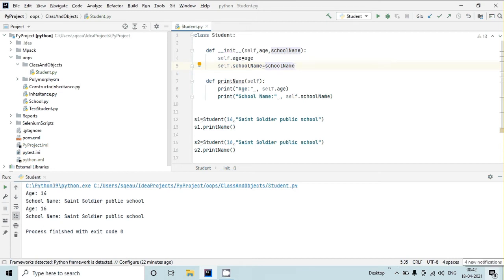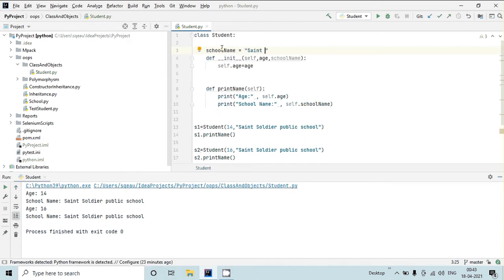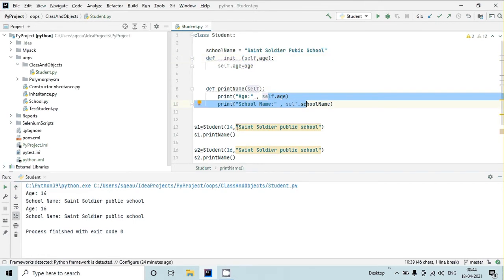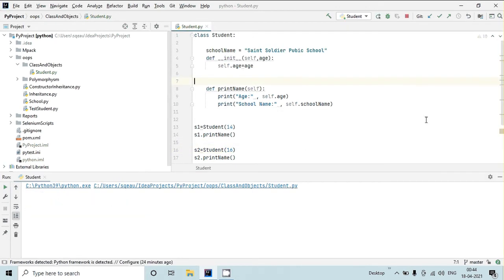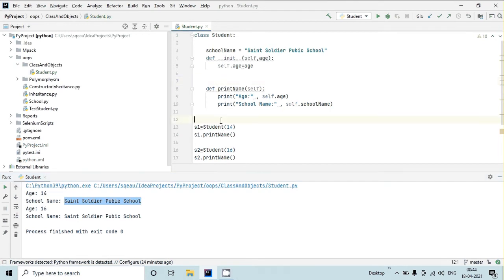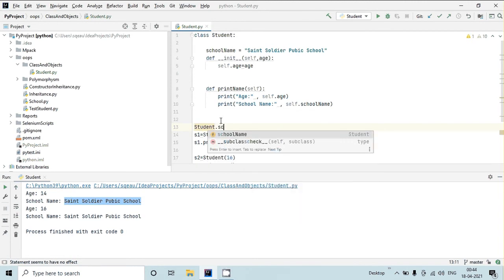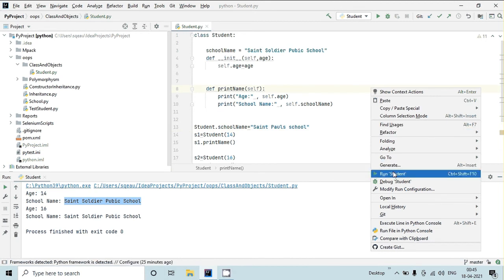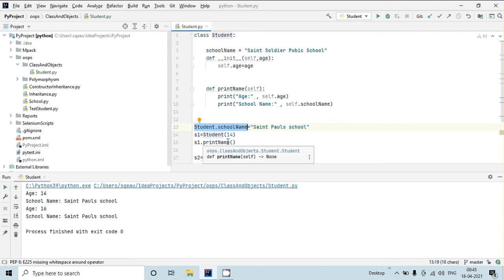#25 Static and Class Variable in Python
Static and Class Variable in Python